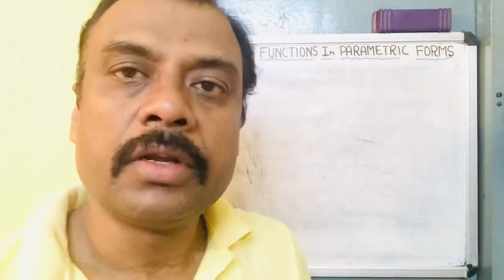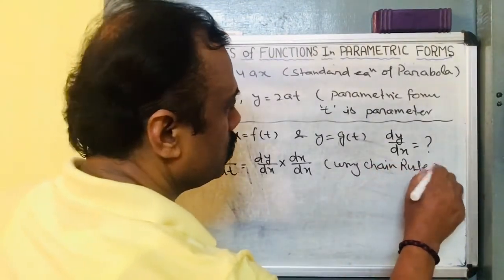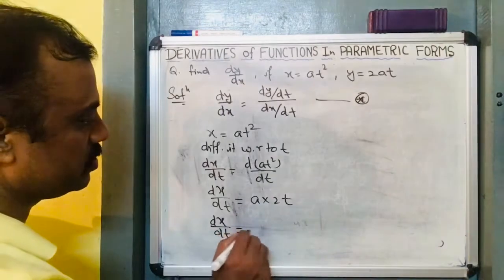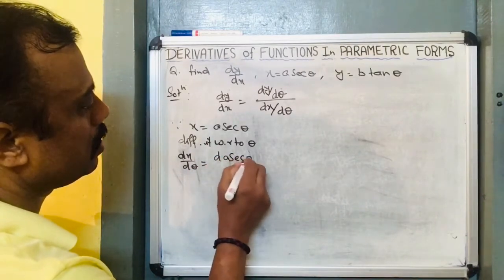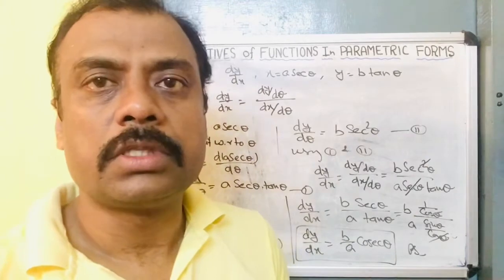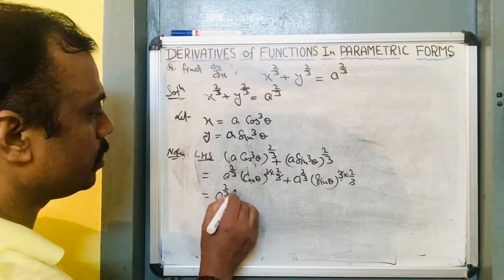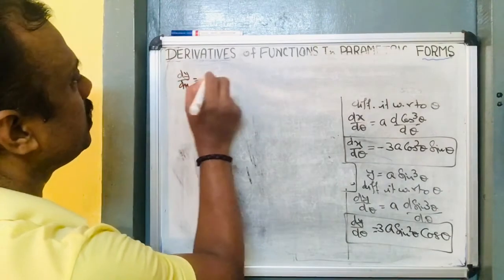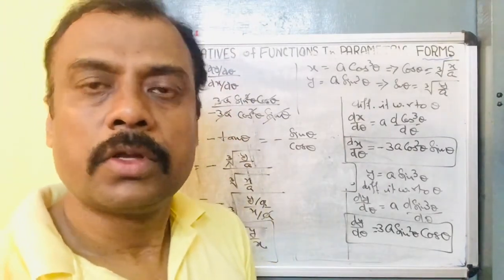Derivative of functions in parametric form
This video tells about the derivative of functions in parametric form.